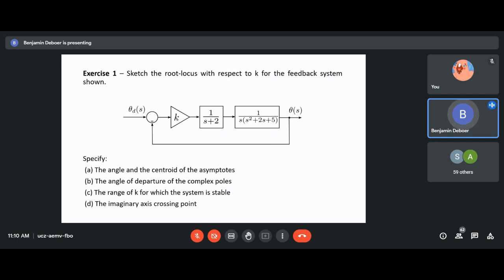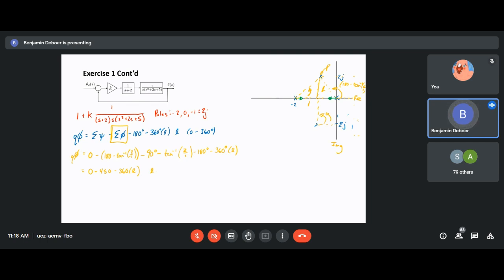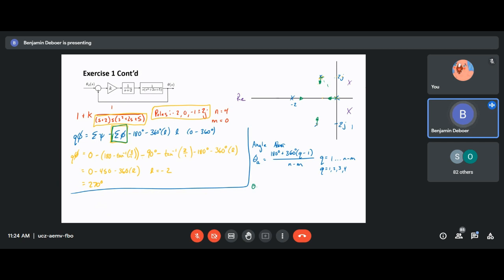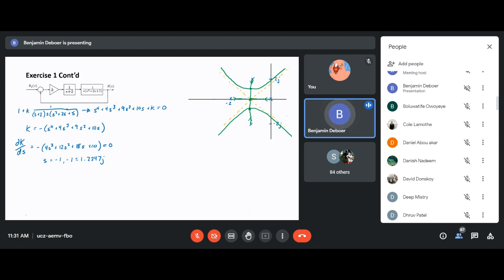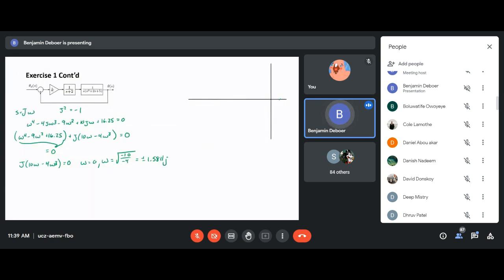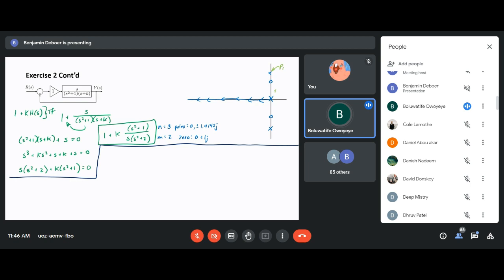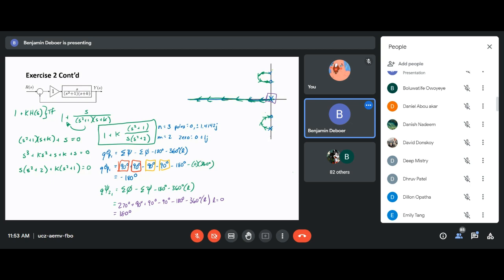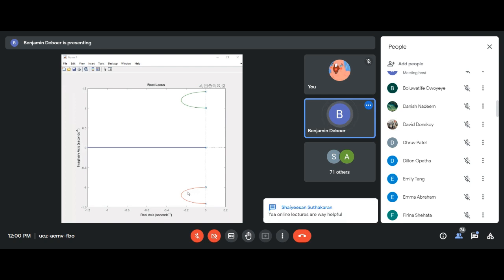Tue Nov 16 2021 11:07:14 AM